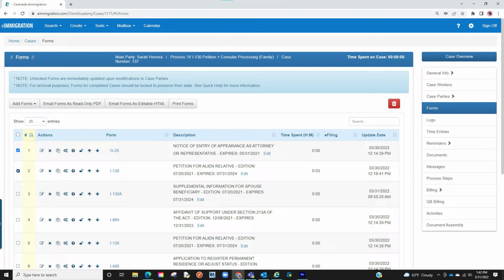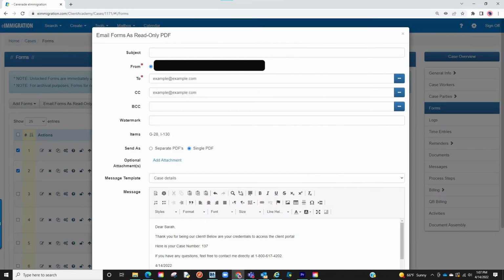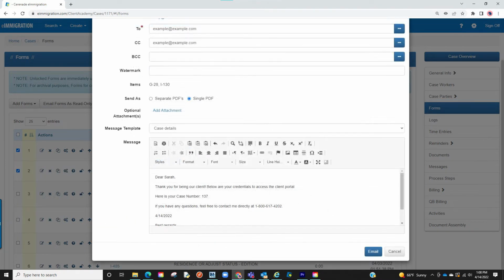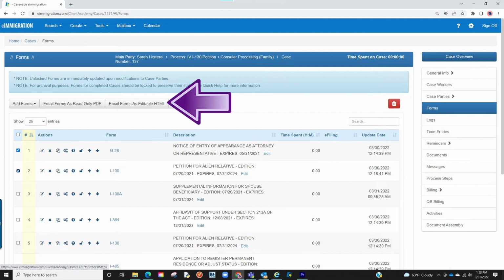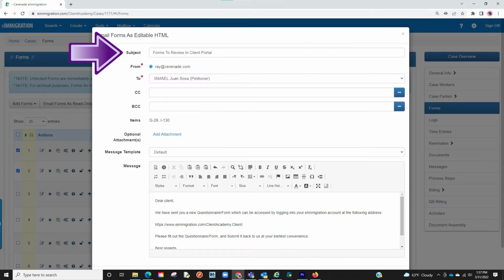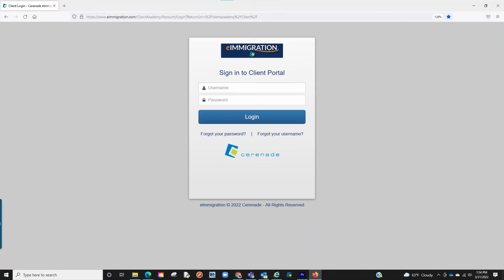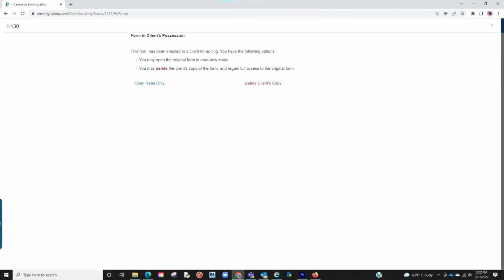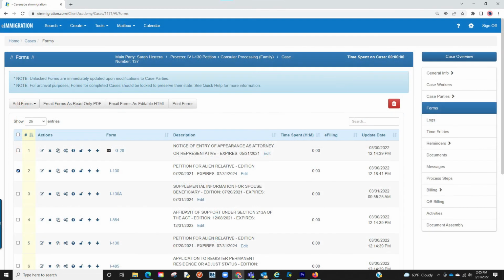How To Email Forms on eIMMIGRATION